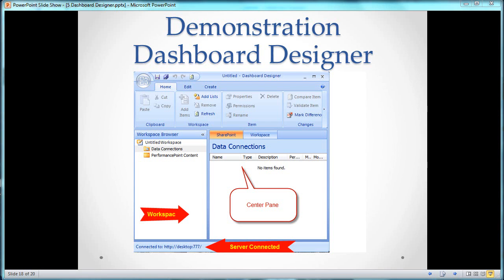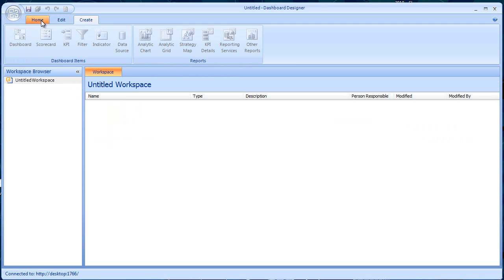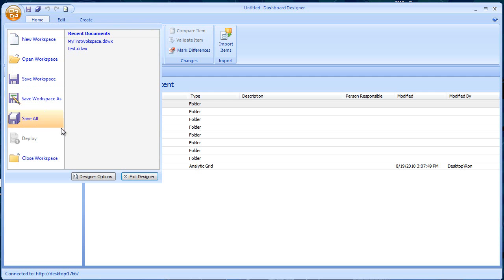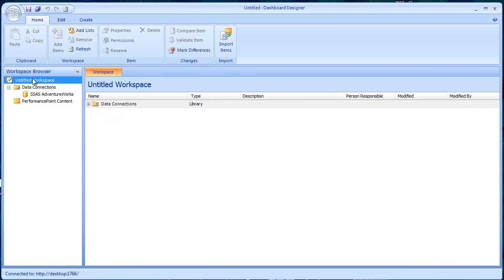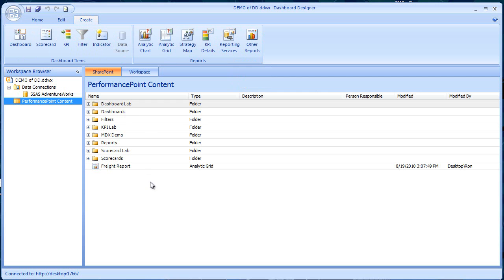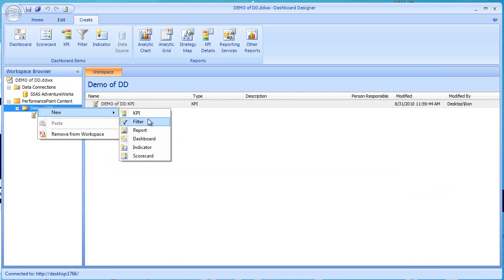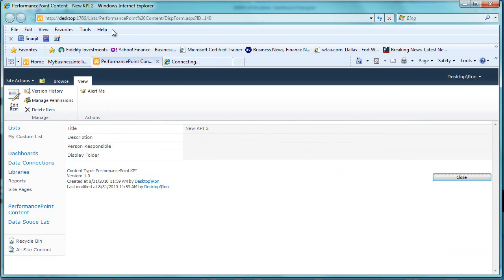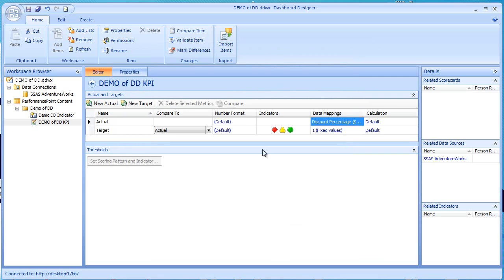Sharepoint 2010 Business Intelligence Dashboard Designer Overview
Microsoft Course 50465AC SharePoint 2010 Business Intelligence PerformancePoint Services